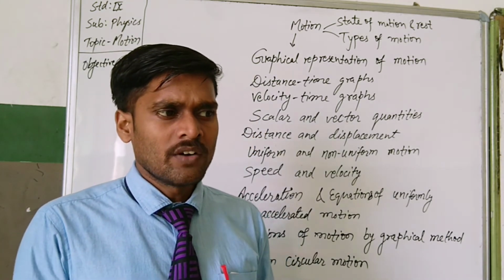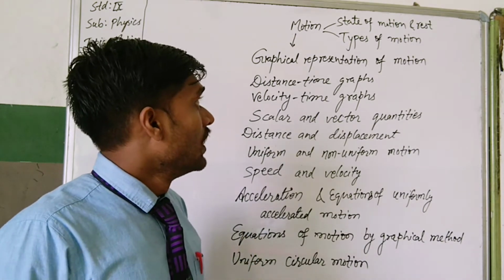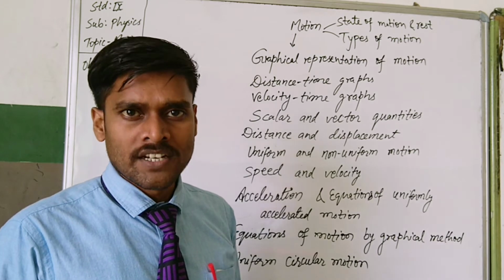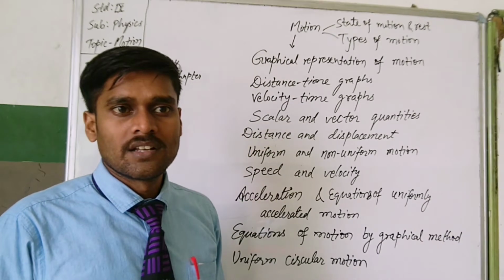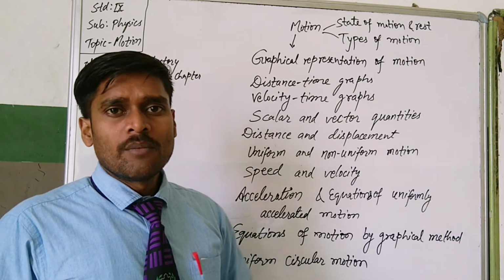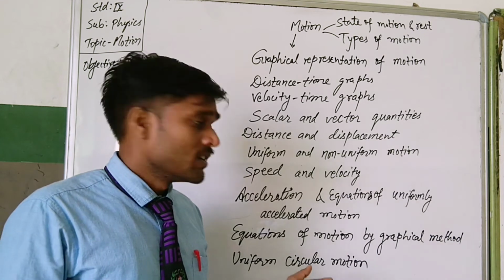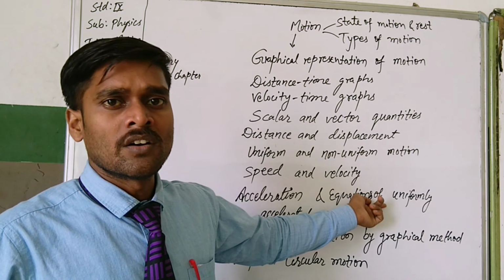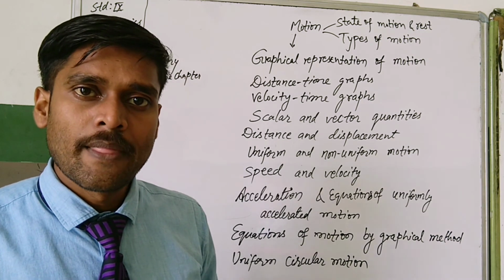Introductory overview of the chapter- motion